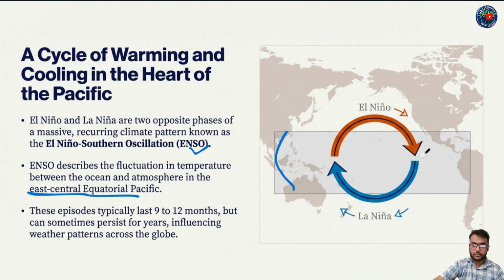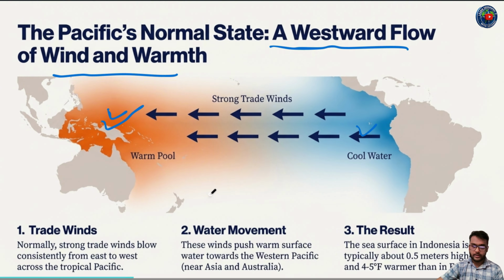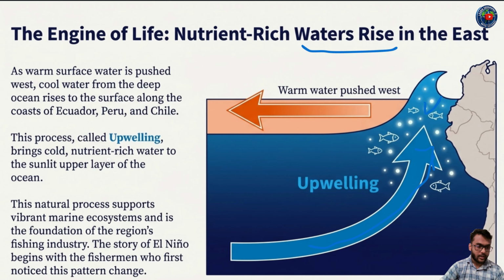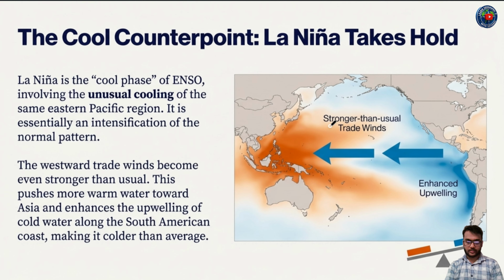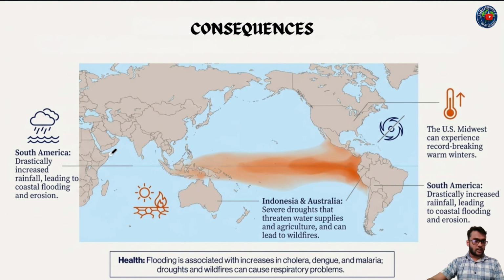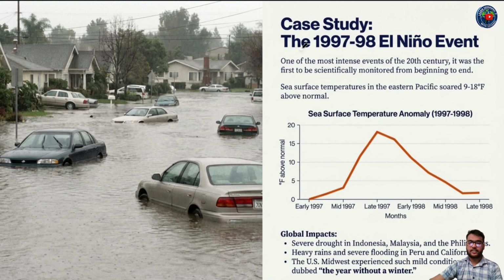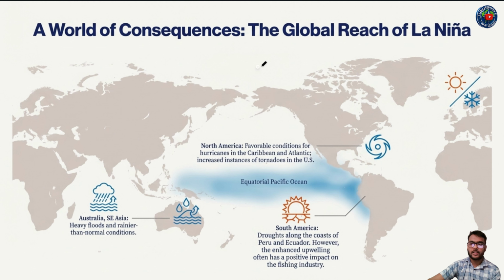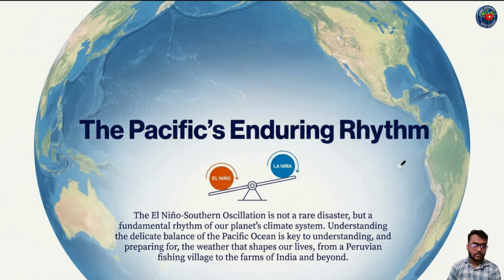El Nino & La Nina (ENSO) | UGC NET JRF | (Unit 2 - Climatology) | Geography / 2025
In this lecture, we discuss El Niño–Southern Oscillation (ENSO)—one of the most important large-scale ocean–atmosphere interactions influencing global and Indian climate. The video is specially designed for UGC NET / JRF Geography (Unit 2: Climatology) aspirants, with clear concepts, diagrams, and exam-oriented explanations.